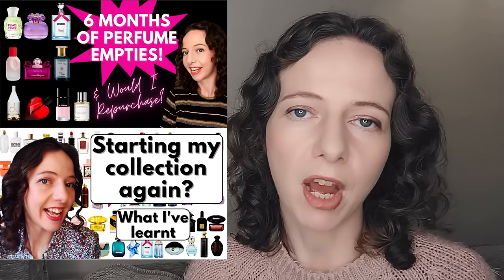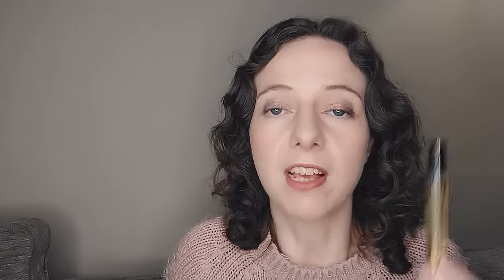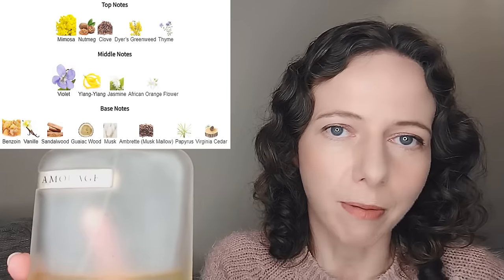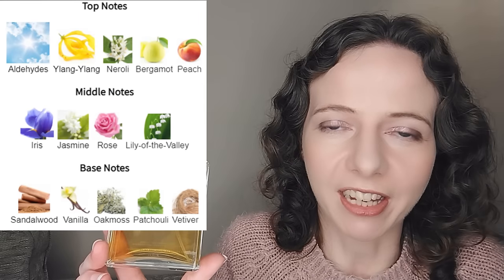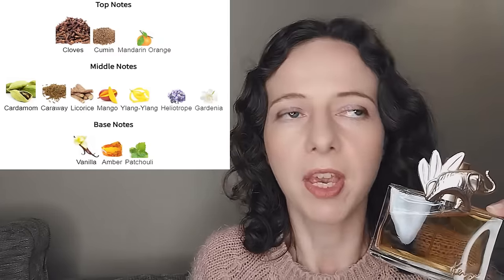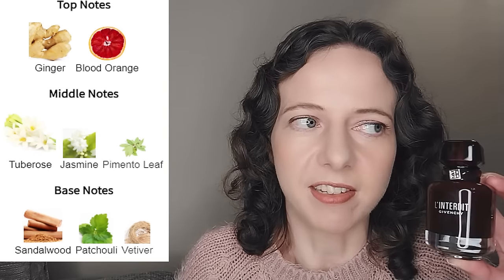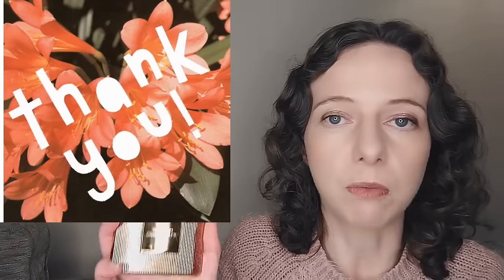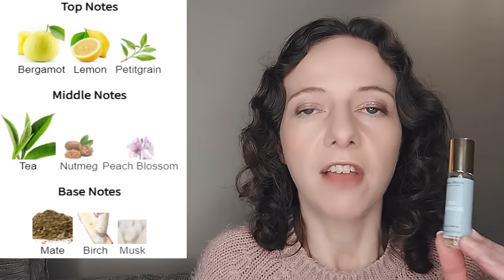Every Fragrance Buy In 2023 Huge Collective Haul 15 Perfumes Perfume Collection Wish List Blind Buys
Hello! Welcome or welcome back! I really appreciate you clicking on and watching this video ❤️

I think I got up to number 40 in my previous video: part one of my 2023 perfume buys: Jan-Aug and this is part two!

So here is every fragrance that's entered my perfume collection since September 2023 in a collective perfume haul. I began the year with the intention of sampling lots and buying bottles only rarely. I have been sampling a lot, but I also have bought a lot of fragrances still. There are 15 fragrances detailed in this video, although some of these perfumes have been competition wins and one was a very special gift from a subscriber.

So in this video, I'm going to talk through each perfume chronologically with the reasoning (or not...) behind me buying / obtaining each one, whether it was a considered purchase perhaps ticking off my wishlist, whether it was a blind buy or a gift and where they are now and what I think of them having lived with them for a while, are they loves or perfume regrets?

How about you? How did you do this year? Did you buy fewer bottles this year or more? Have you been sampling?

🌟Timestamps
0:00 Intro
0:57 Guerlain Terracotta
2:33 Mabelle O'Rama Lunar Dust (Won in Mabelle O'Rama giveaway)
3:56 Mabelle O'Rama Forbidden Bloom (Formerly Astarte)
5:40 Amouage The Library Collection Opus III
7:34 Chanel Coco
9:58 Chanel No. 5
11:23 Kenzo Jungle L'Elephant
13:43 Givenchy L'Interdit Rouge
16:26 Tom Ford Orchid Soleil (Huge thanks to Fatima!)
20:16 Miller Harris Peau Santal
Miller Harris Tea Tonique
Miller Harris Rêverie de Bergamote
23:45 Kenzo Flower L'Elixir
25:26 Thierry Mugler Alien (2010 bottle)
27:17 Robert Piguet Bandit (Won in Bad Girls / Sarah Colton giveaway)